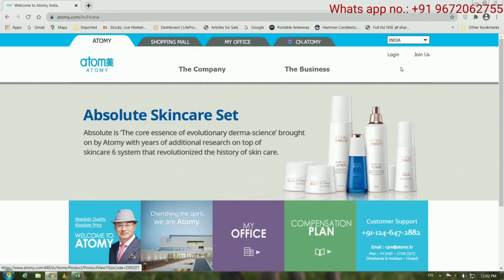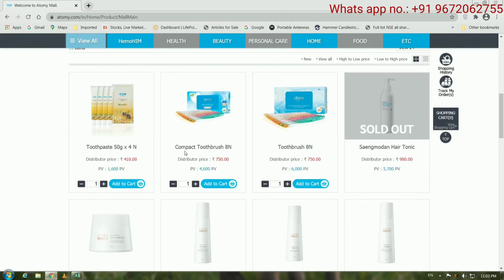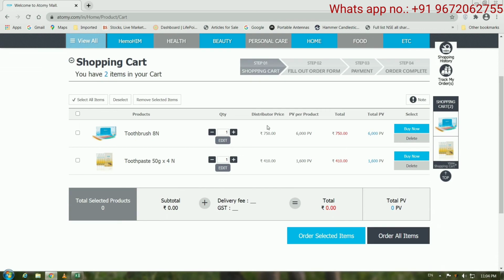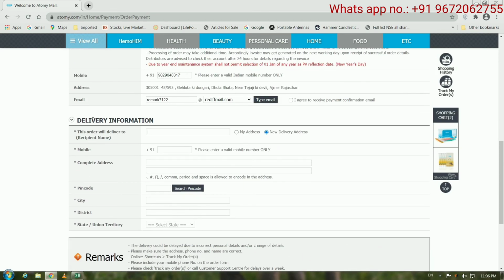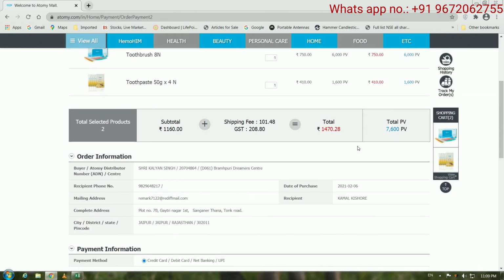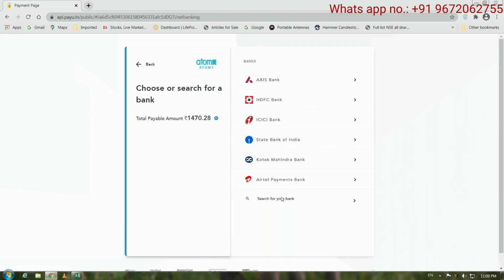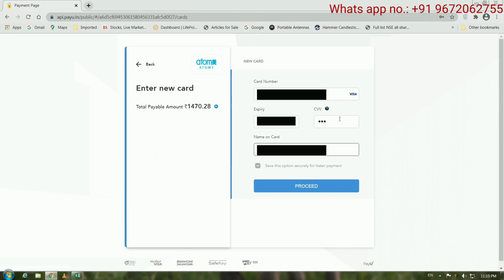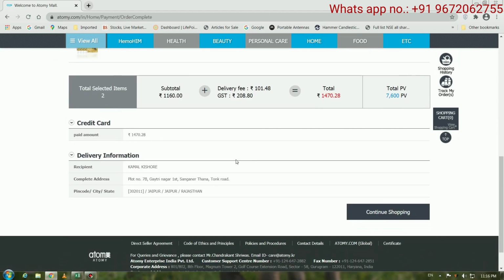How to buy Atomy products from Atomy website | Atomy India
Hey there!

In this video, I have shown how to buy products from the official website of Atomy India. Atomy is a Korea based online shopping Mall and is ventured by the Government of Korea. It is establishing gradually in all the countries around the world and South Africa will be one of them soon. Atomy is providing a great opportunity to earn money and secure yourself financially in long term.

My Telegram No. - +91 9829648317